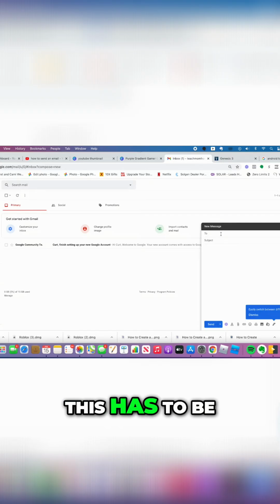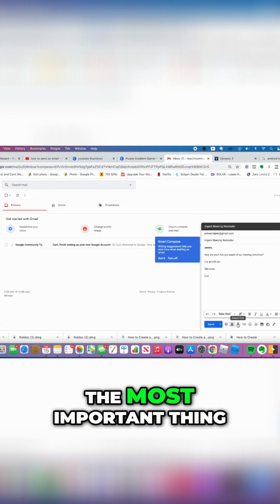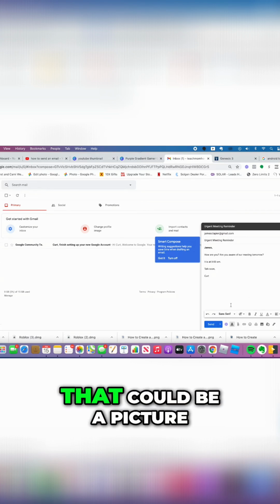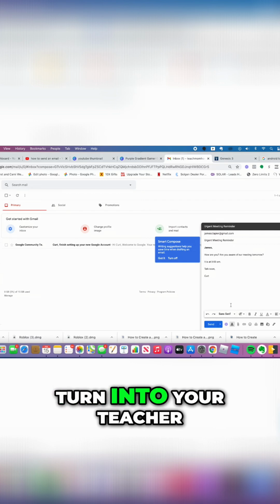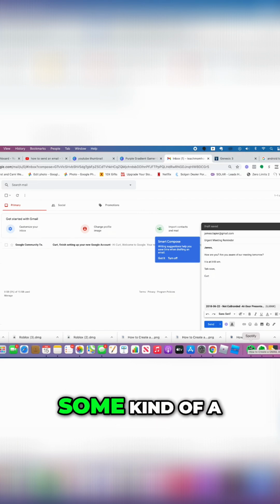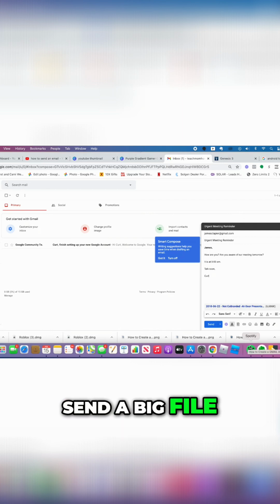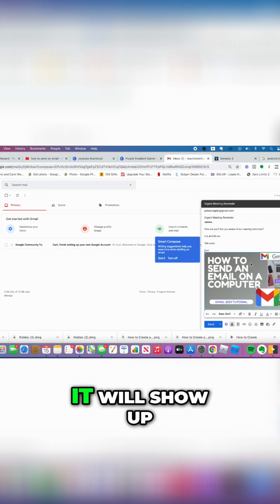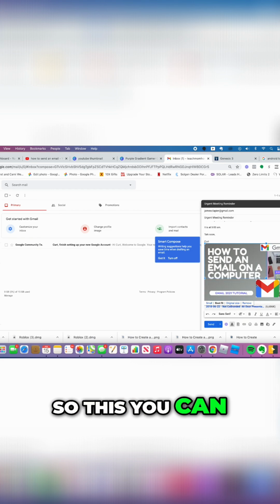Email Attachments How to Send Files Easily!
[00:09-00:10]
Let's get started
[00:54-01:02]
this has to be typed Exactly as their email is or else it will not send to the right person and may not send to anybody at all
[03:50-03:54]
Now this is probably the most important thing in here is adding an attachment
[03:54-03:58]
It's oftentimes that you will need to add an attachment
[03:58-03:59]
That means you're going to attach a file
[04:00-04:07]
That could be a picture It could be a document for school It could be a PDF that you made that you have to turn into your teacher
[04:41-04:47]
Now if you're sending a huge file sometimes it won't work if it's too big
[04:47-04:55]
If that's the case you've got to use some kind of a Dropbox or a service called WeTransfer something to send a big file
[04:55-04:57]
You can't attach a huge file into an email
[05:18-05:31]
keep in mind: if you drag in a photo or a picture or some kind of a graphic it will show up in the email as Opposed to like a PDF or some other type of file or it just shows up to a list that they have to download
[05:31-05:38]
so this you can change the size of if you want to And that's pretty much it guys to sending an email